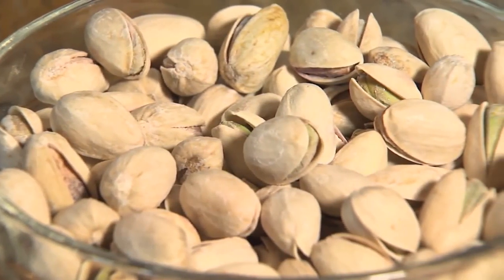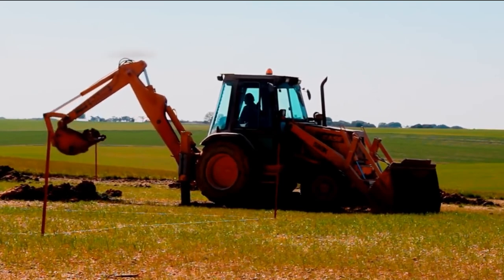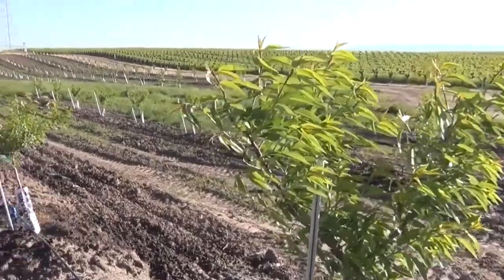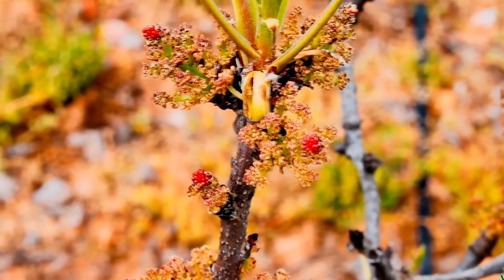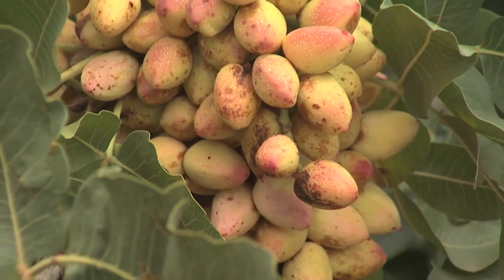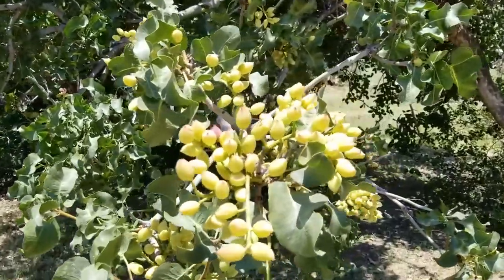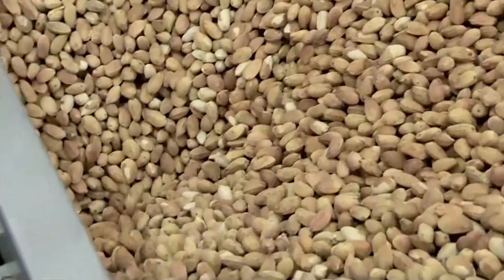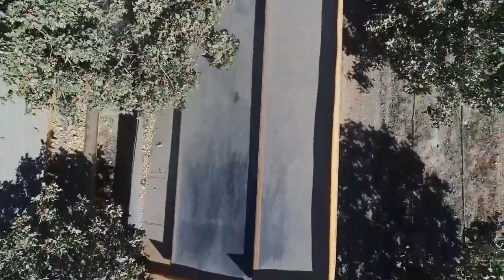Technology Of Cultivation And Harvest Of Pistachios In The US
Pistachios, one of the most beloved and nutritious nuts in the world, have been cultivated for centuries. Today, the United States has emerged as the leading producer of this delicious nut, accounting for approximately 40% of world production. The production of pistachios is a lucrative business that generates significant revenue for farmers and processors alike. The total value of the U.S. pistachio crop in 2022 reached an impressive 1.9 billion dollars. The commercial production of pistachios is mainly centered in California's San Joaquin and Sacramento Valley regions, where growers produce nearly 300,000 tons of this crunchy delight annually, accounting for more than 98% of the domestic crop. Although Arizona and New Mexico also produce pistachios, their production does not match the scale of California's. In 2022, California pistachio growers achieved a record-breaking harvest, producing 1.03 billion pounds of nuts, with a farm gate value of over 1.8 billion dollars. It's clear that pistachios are not only a delicious snack but also a vital contributor to the U.S. agricultural industry.

Pistachio consumption is big in the US, but what does the process of cultivation and harvesting these pistachios look like?

In order to make this video, I have used footage from different sources. I explicitly do not claim to own this footage. If you are the owner of any of these channels and do not agree with the way I have used your footage, please shoot me a message. I will take appropriate measures immediately.